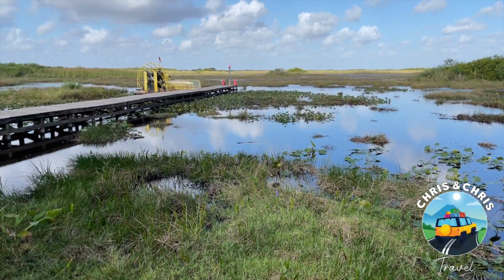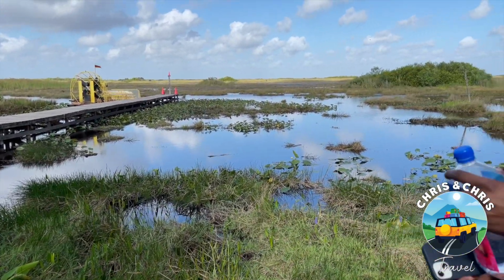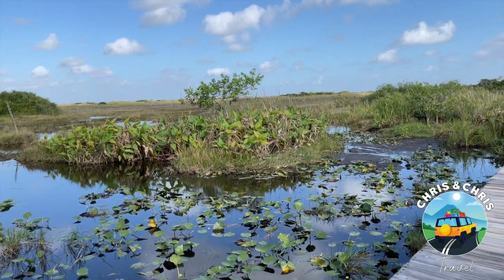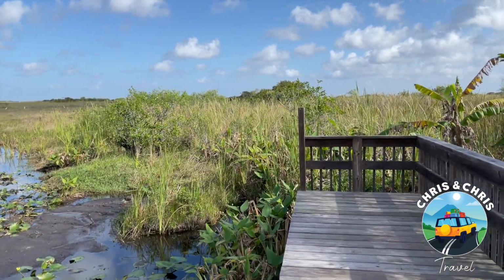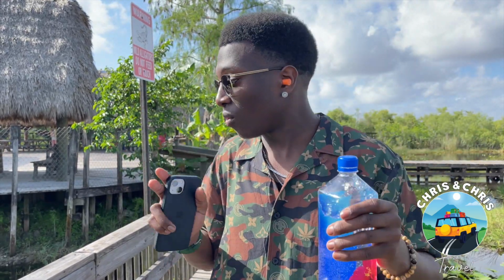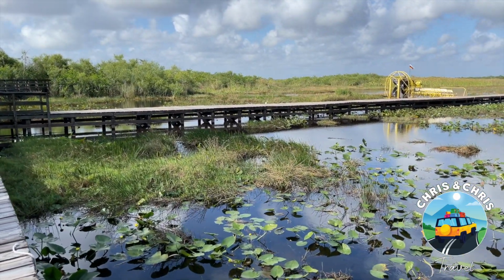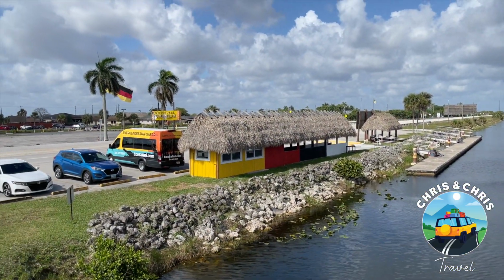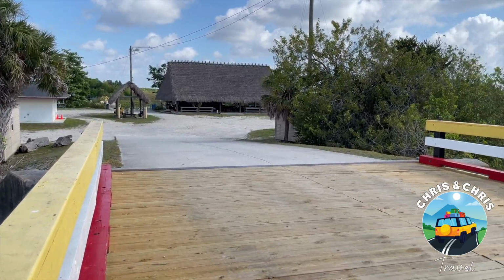Miccosukee Village & Airboats | Chris and Chris Travel | Florida Everglades | Alligators Galore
This week Chris and Chris Travel visited Miami, Florida and we decided to take an airboat ride and visit all the alligators in the area. We found an amazing Indian Village called Miccosukee. They had an amazing setup and we really had an amazing time. The Miccosukee Indian Village is just 30 minutes west of the Florida Turnpike, in the heart of the Florida Everglades. They are on Mile Marker 35 on U.S. Highway 41.If you are ever in South Florida, please check them out because you won't regret it. @chrisandchristravel

Miccosukee Indian Village and Airboats